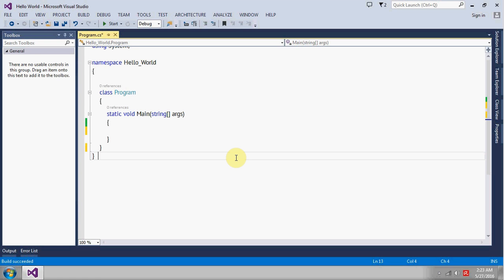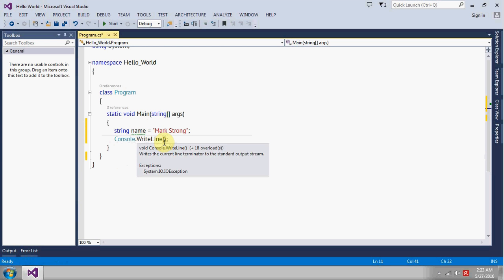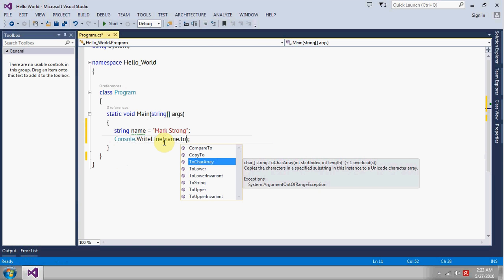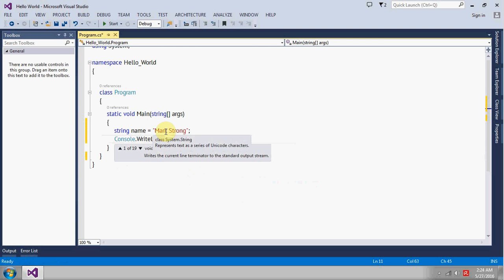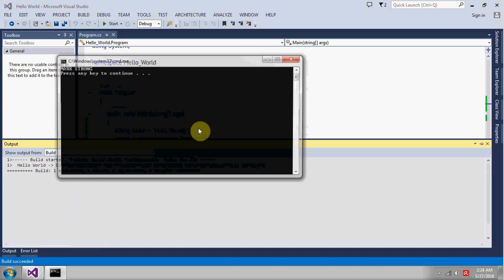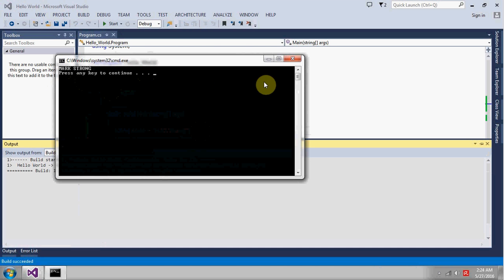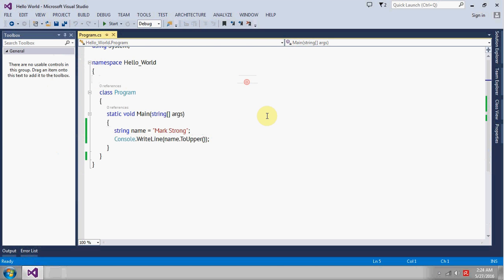How to Change String to UpperCase in C#/CSharp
This is a video tutorial about how to change case of string to upper in csharp/c#